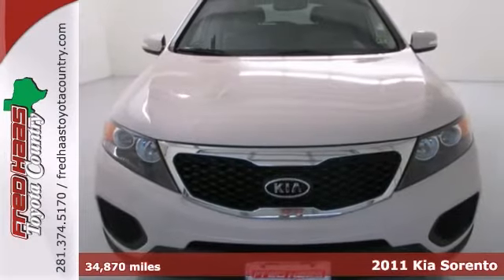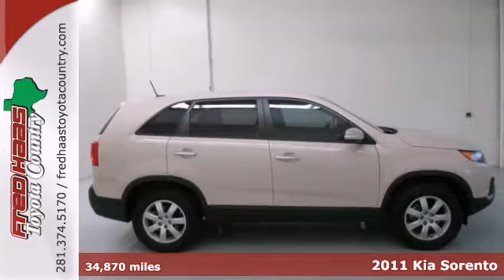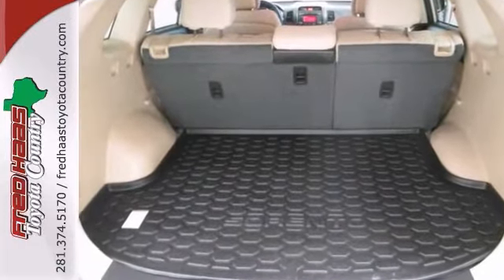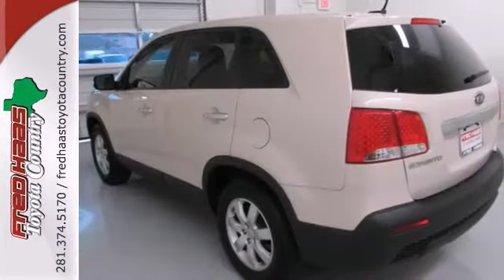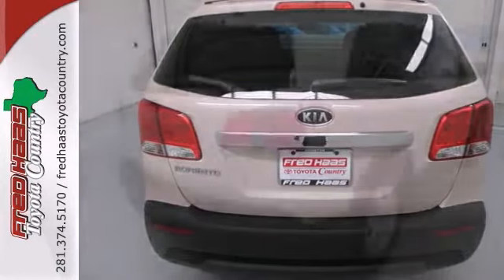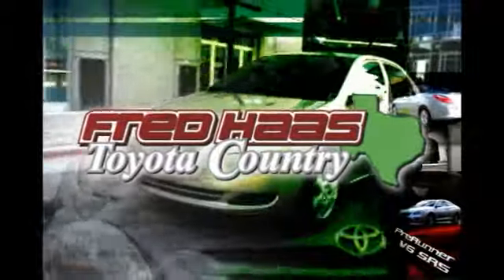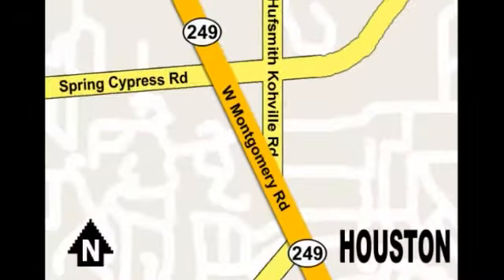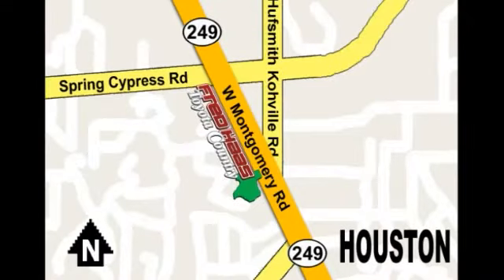2011 Kia Sorento Houston TX Spring, TX BG116775T - SOLD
Year: 2011
Make: Kia
Model: Sorento
Trim: SUV
Engine: 2.4L DOHC dual CVVT 16-valve I4
Transmission: 6-Speed Automatic W/OD, Sportmatic
Color: White Sand Beige
Interior: Beige
Mileage: 34870
Stock #: BG116775T
***Local Trade In***, **ONE OWNER**, and Clean CarFax History. Yeah baby! Look! Look! Look! Want to stretch your purchasing power? Well take a look at this good-looking and fun 2011 Kia Sorento. Is there a doctor nearby? Runs so smoothly, you may need to borrow a stethoscope. Designated by Consumer Guide as a 2011 Midsize SUV Best Buy. What are you waiting for? Call or come by today! ***For a no-hassle experience contact the Fred Haas Toyota Country Internet Team to honor this special internet price *** Our commitment to customer service is second to none. We are dedicated to giving our customers the best internet buying experience possible. Our primary concern is the satisfaction of our customers. Need to trade up? We also offer one of the most comprehensive parts and service departments in the automotive industry! We are located on the south bound feeder road of S.H. 249 between Spring-Cypress & Jones Road. Just 10 minutes north of the beltway or 5 minutes north of 1960!

Address:
22435 Tomball Parkway